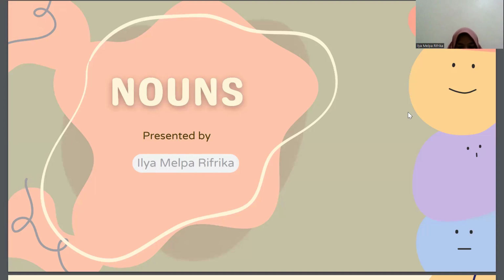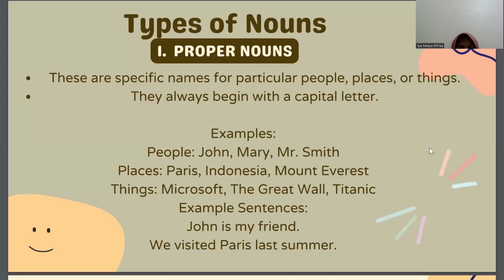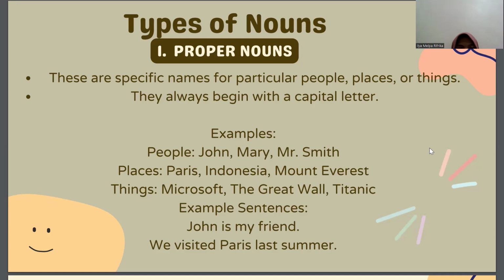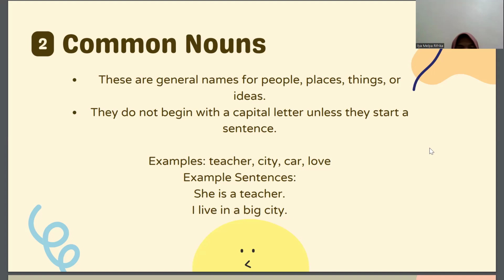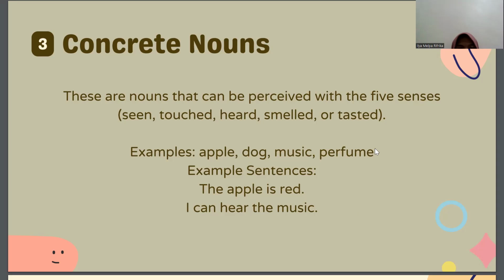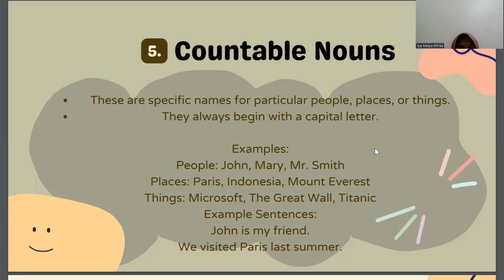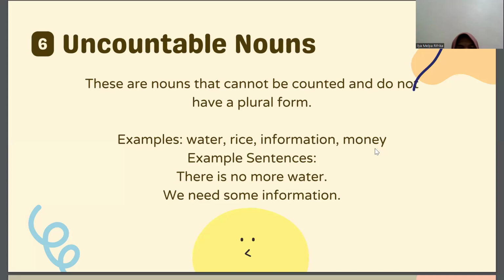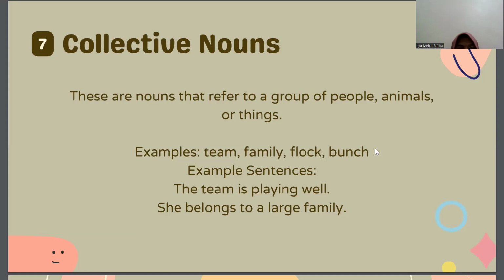Final Project Computer Assisted Language Learning Ilya Melpa Rifrika 21019116